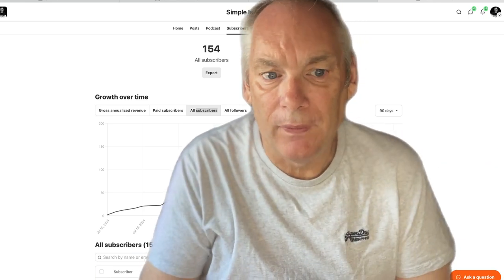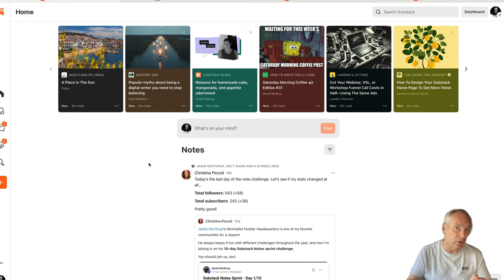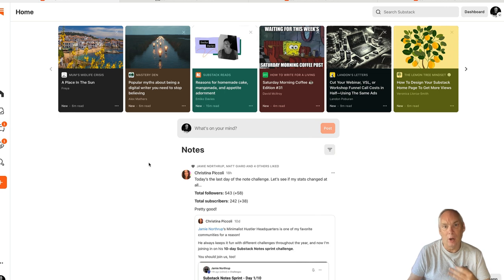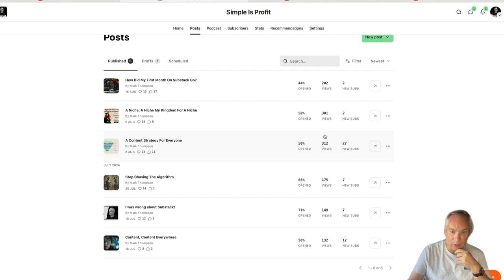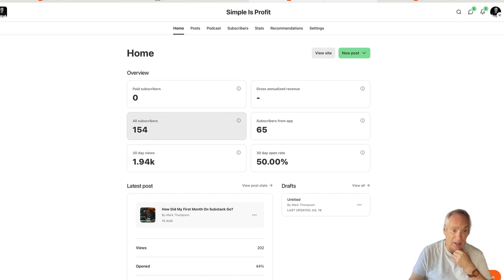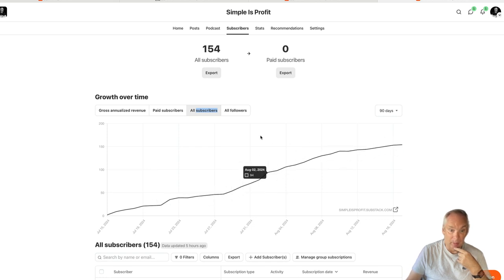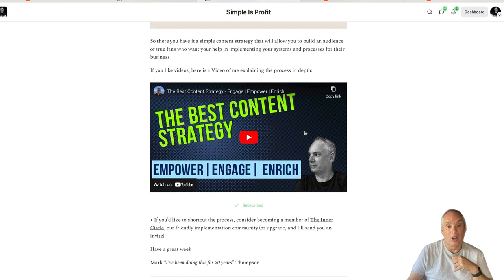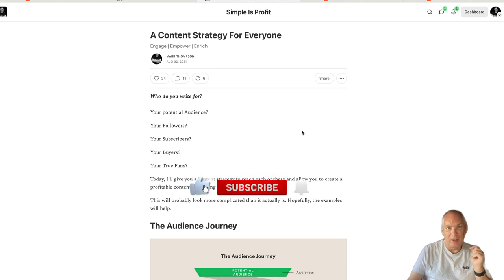My First Month On Substack - From Content Marketer To Writer!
I've been using Substack for a month to send a newsletter, but it's so much more than just a newsletter app.

I switched from Convertkit to Substack because I felt it fitted in better with Medium, which is my main source of traffic.

The first thing that's happened is that I've changed from a content marketer to a writer.